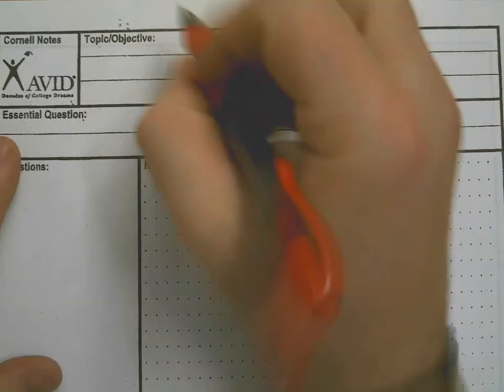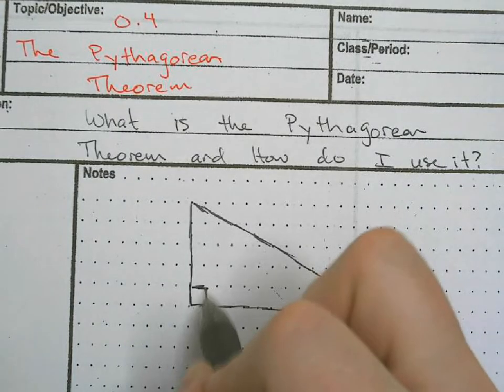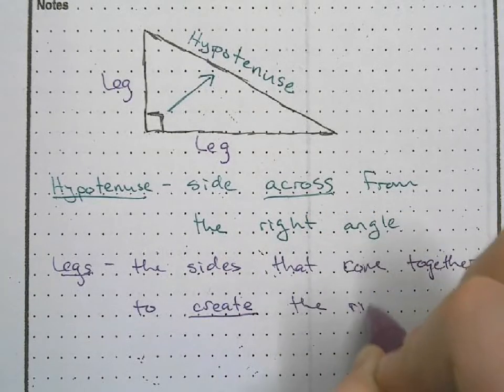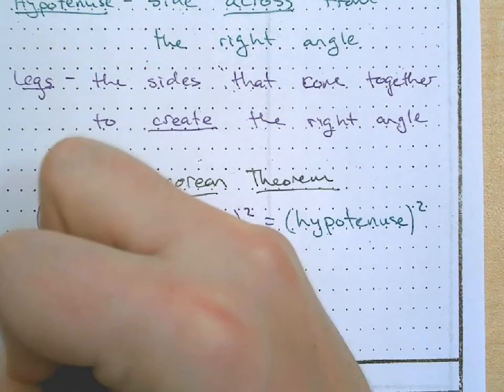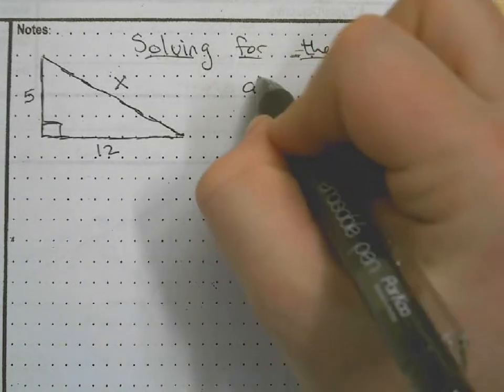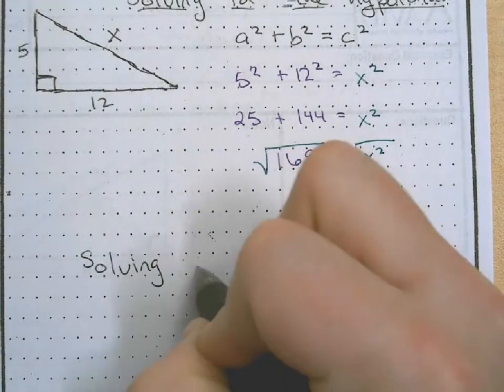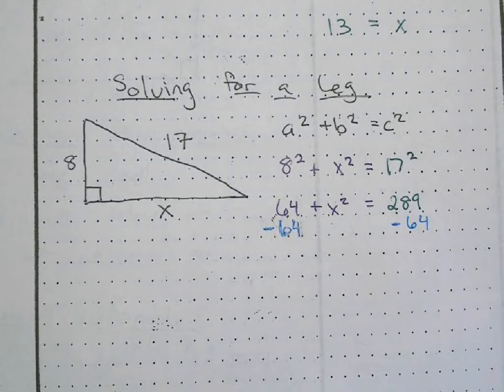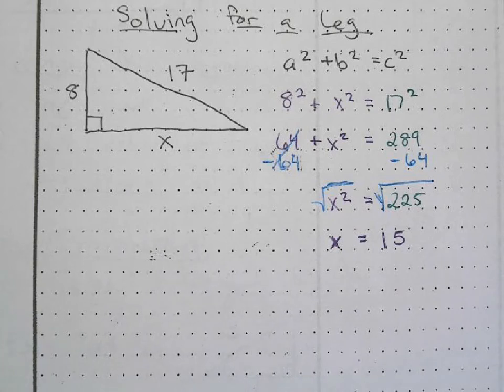4.1 Pythagorean Theorem